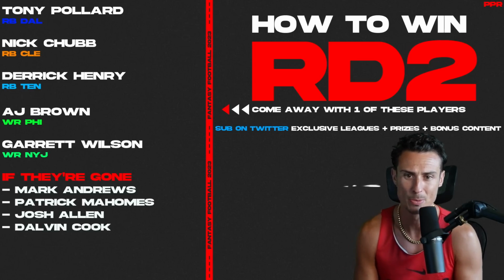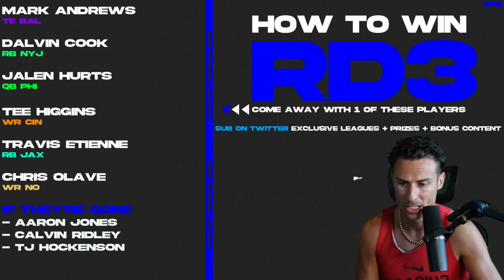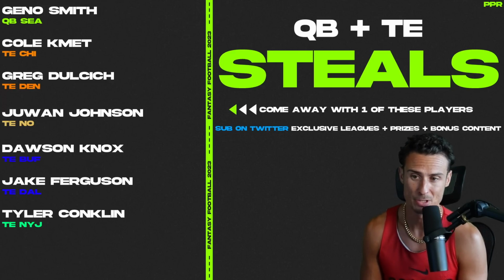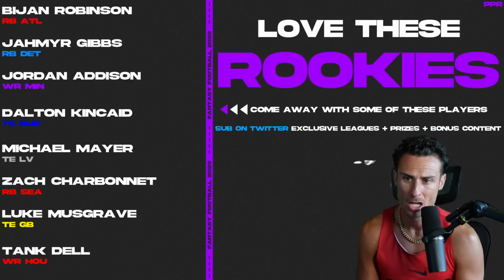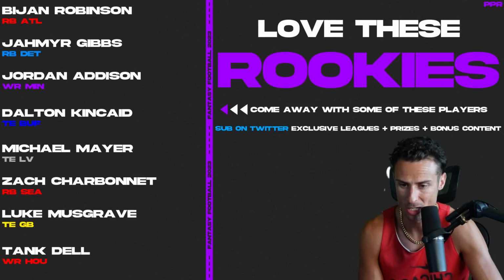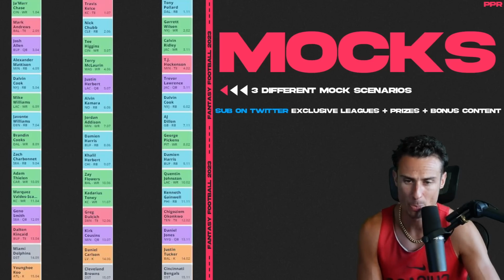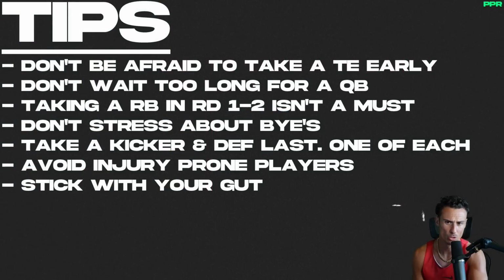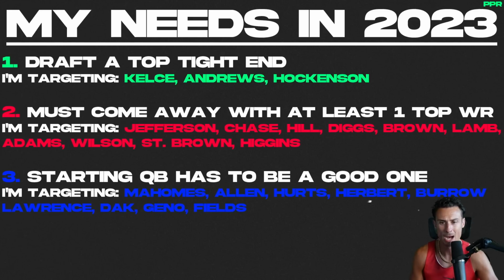WIN Your Fantasy League | Fantasy Football DRAFT STRATEGY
2023 Fantasy Football Draft Cheat Sheet: League Winning Strategy
Fantasy Football Must Draft Players, Sleepers, Steals, Rookies, Mocks & More!

*More Colors available after clicking an item!*

Intro 0:00
RD1 Targets 0:50
RD2 Targets 4:34
RD3 Targets 7:17
More Key Targets 9:53
QB & TE Steals 11:13
RB & WR Steals 14:45
Rookies 17:54
More Rookies 20:26
Avoid 22:08
Mocks 26:29
Tips 28:14
My Strategy 32:46